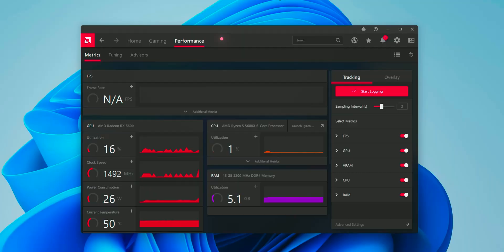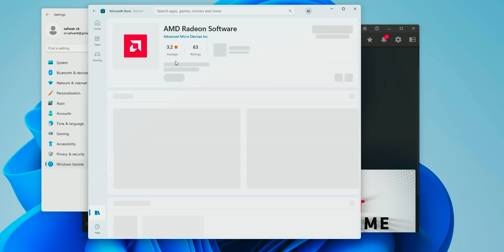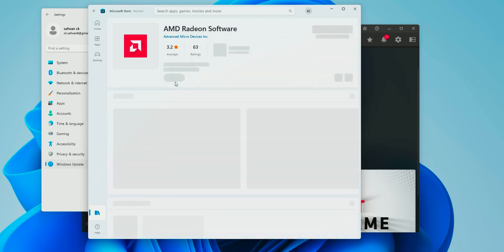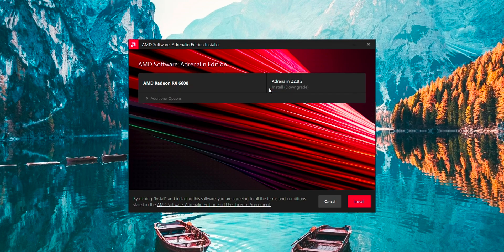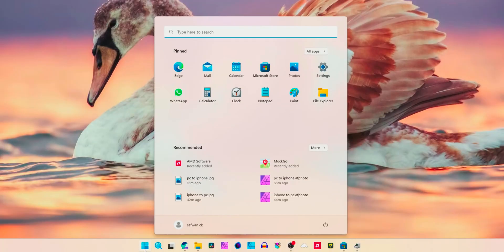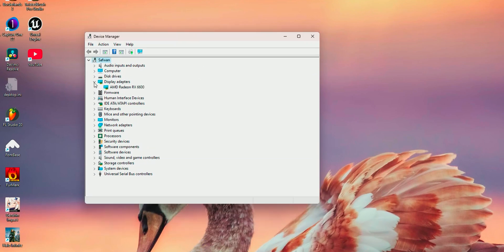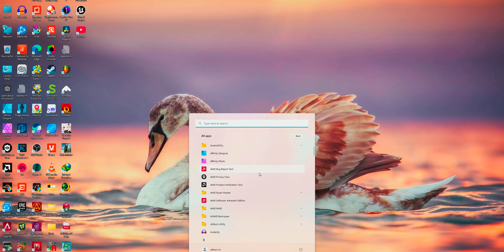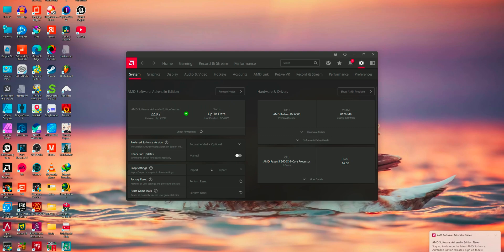How to fix Missing Record and Stream option in AMD software | 2 methods.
- In this video, I will share 2 ways to fix the missing Record and Stream option in AMD Adrenaline software on your windows device.

Timestamp
0:00 intro
0:08 Reason for the issue
0:44 how to check if your issue is same as mine
1:11 solutions
1:21 precaution
1:50 solution 1
2:52 solution 2
3:13 permanent fix
3:28 outro